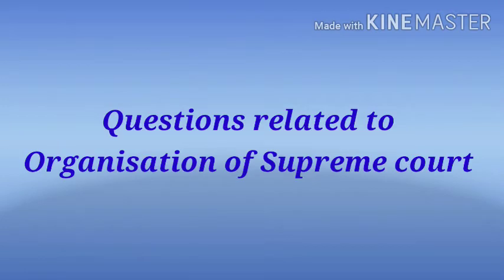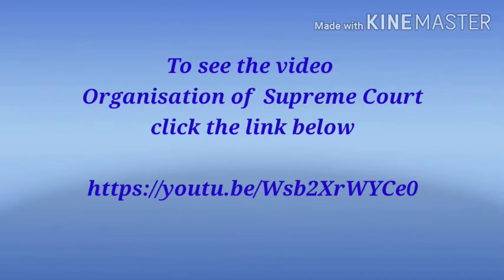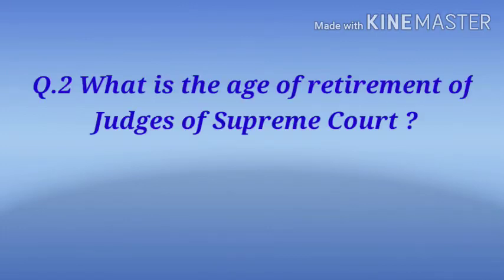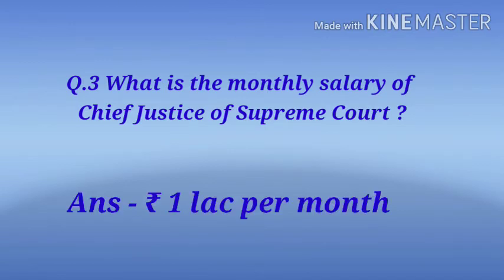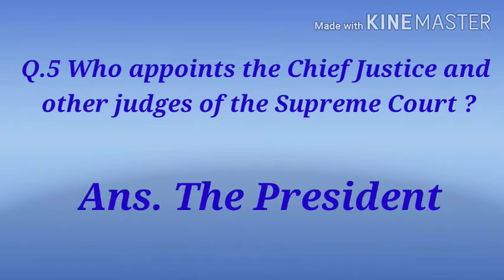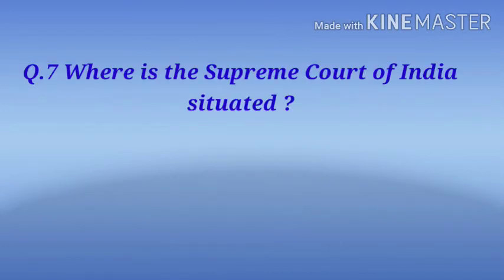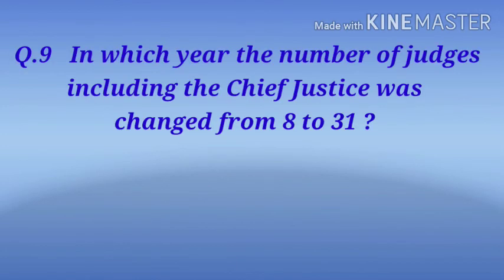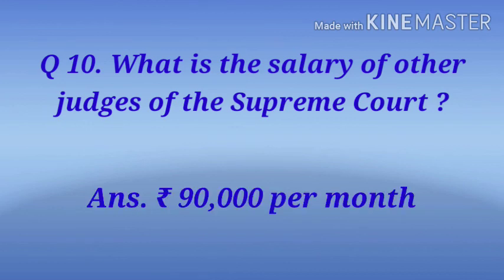Questions related to Organisation of Supreme Court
In this video you will learn about some important questions related to Organisation of Supreme Court which are important for competitive exams like SSC , RRB , BPSC, UPPCS etc .